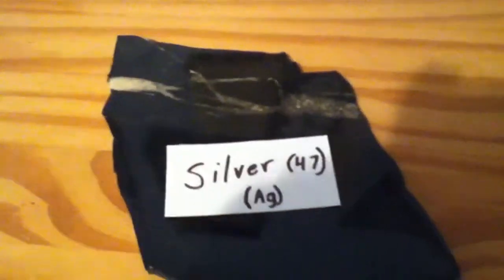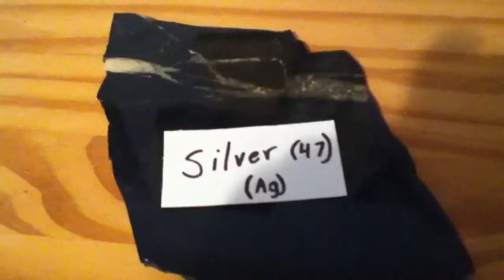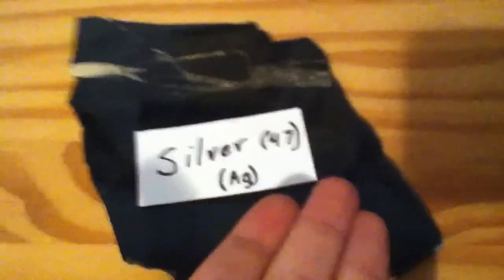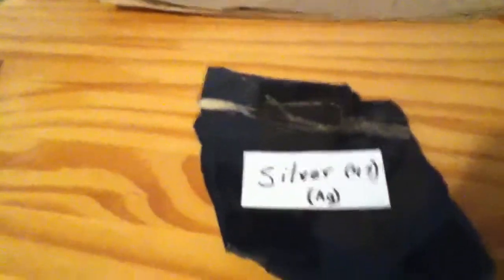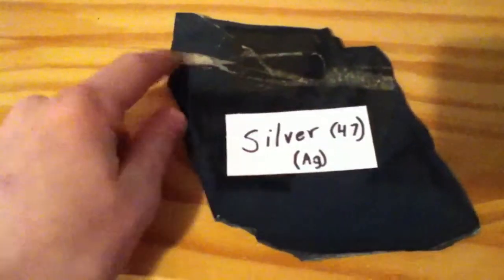Element Hunter ep. 5: Silver (# 47)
This is silver. Element # 47 (Ag)
The grey in the slate is silver and the tea trophy thing is pure silver. Silver is bee valuable and is non-toxic. More info coming soon.